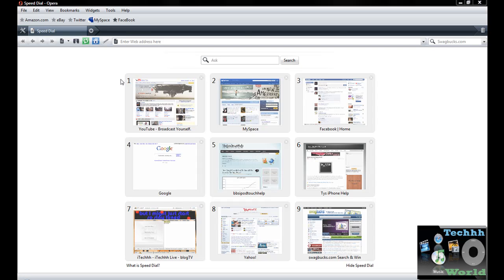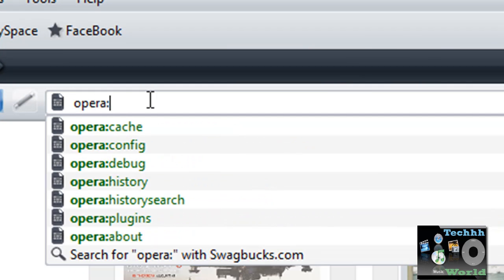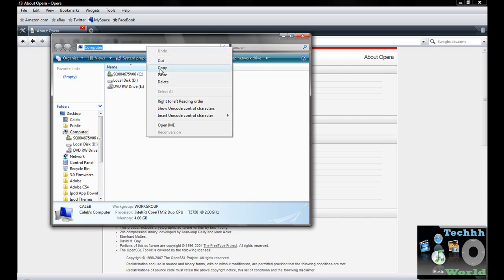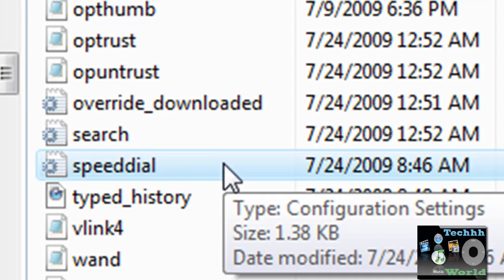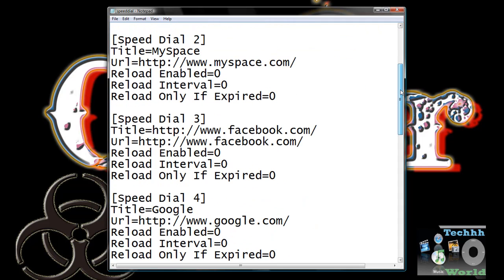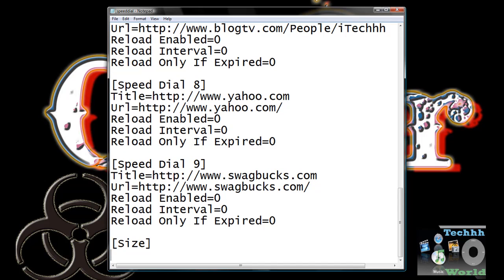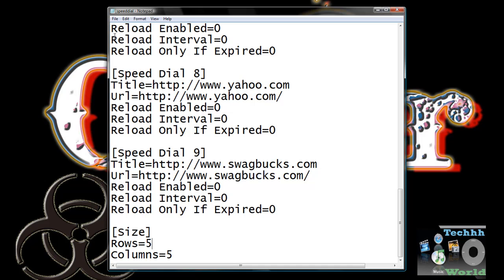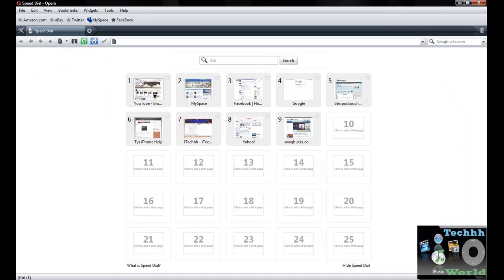How To: Add Aditional Speed Dial Slots in Opera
This is great if you need more slots or boxes in your Opera browser.  I find it Very useful to have more that 9 slots available!